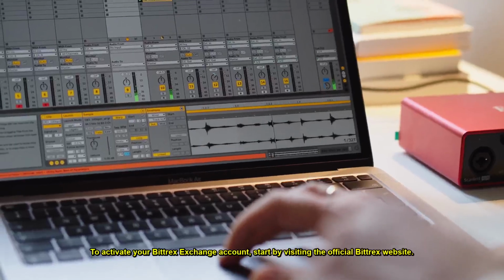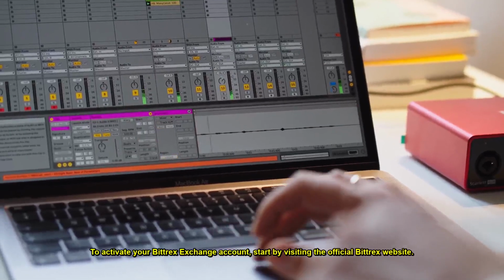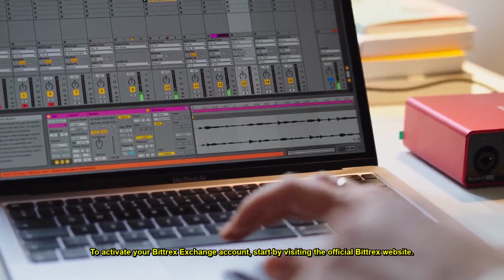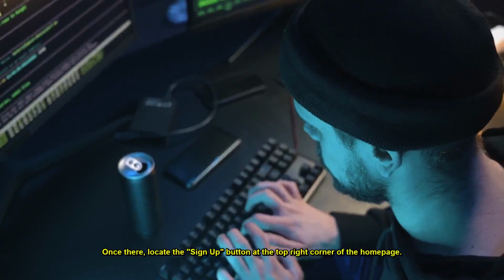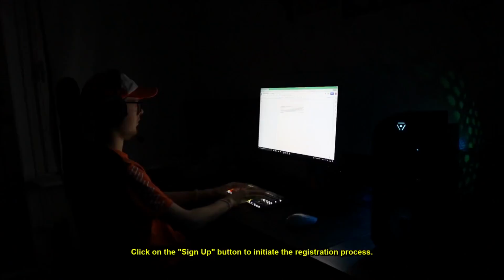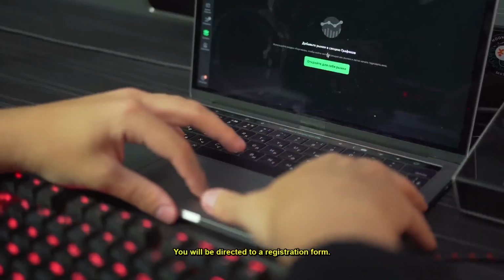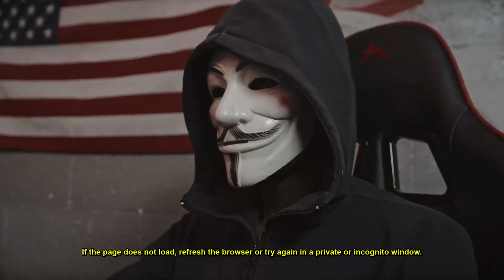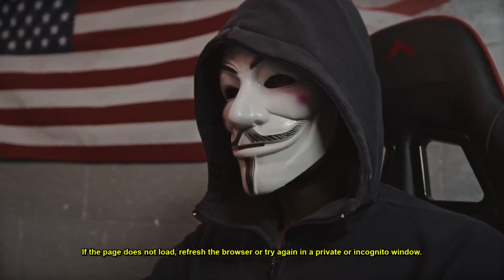How to Activate Bittrex Exchange - Easy Tutorial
In this easy-to-follow tutorial, we’ll guide you step-by-step on how to activate your Bittrex Exchange account. Whether you’re a beginner or an experienced trader, this video will provide you with the essential tips and tricks to get started with one of the top cryptocurrency exchanges. Learn how to set up your account, secure your information, and start trading in no time.